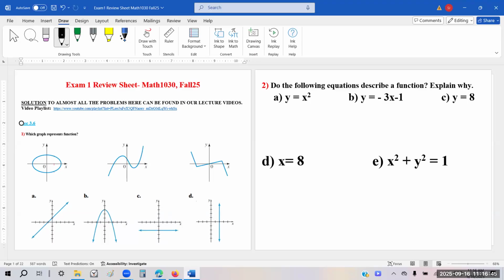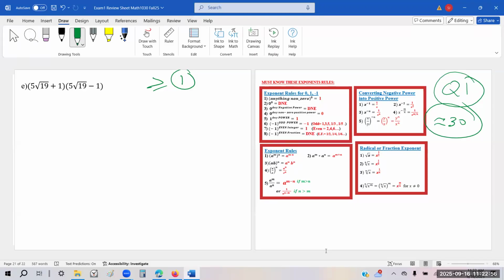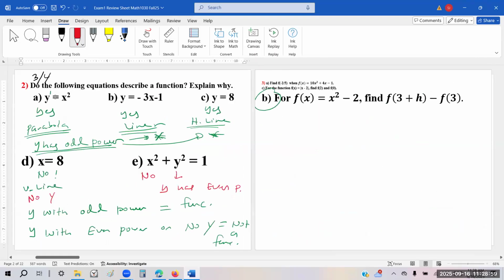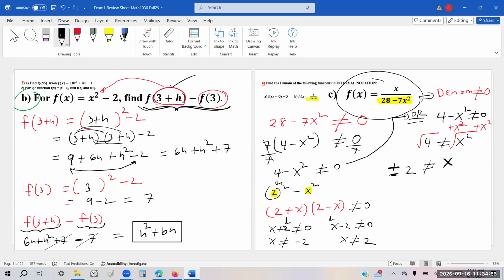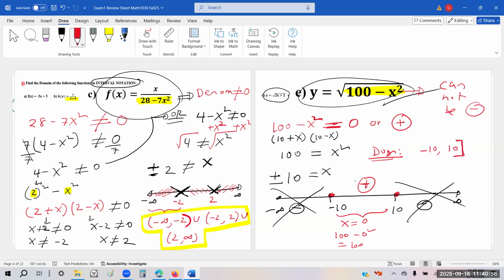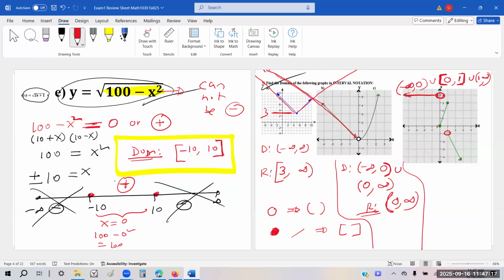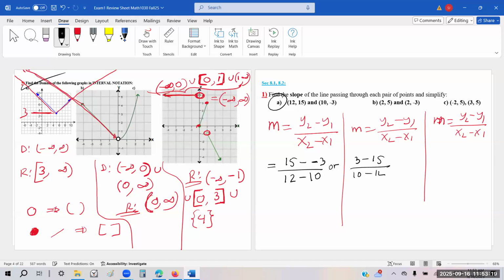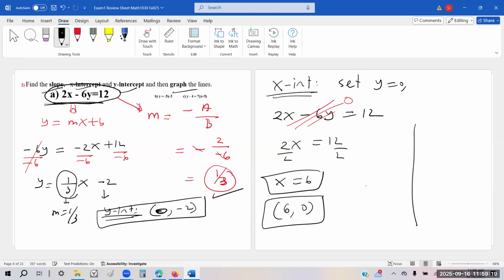Lec7 Review1 for EXam1 HTRS M1030F25